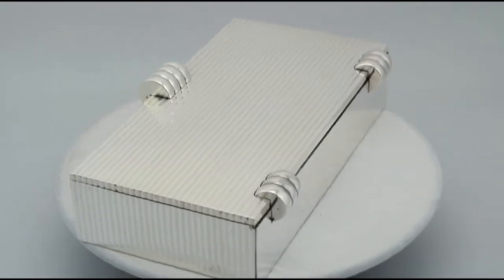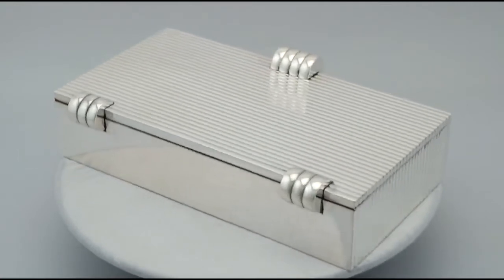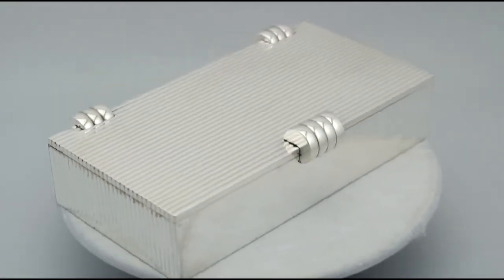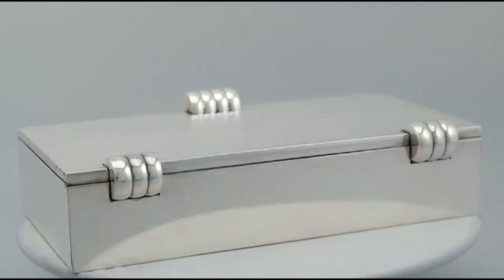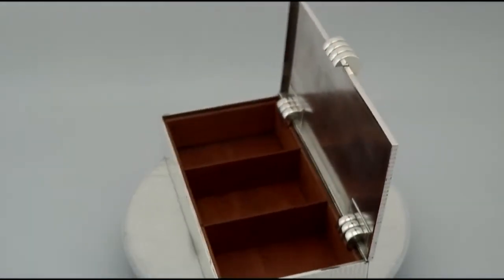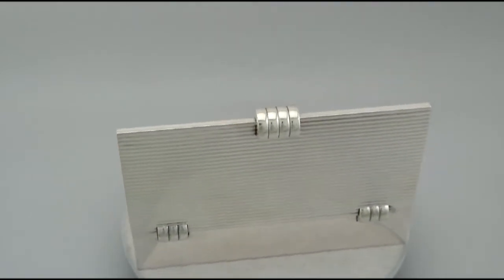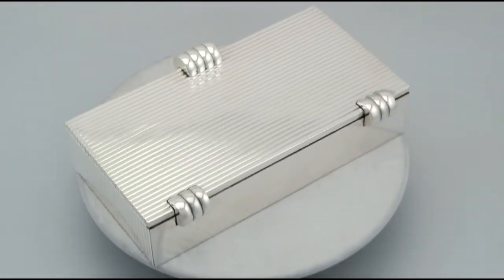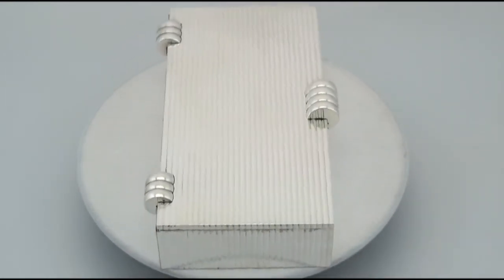French Silver Cigar / Cigarette Box by Cartier - Art Deco - Vintage - AC Silver (A7800)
An exceptional, fine and impressive vintage French 950 standard silver cigar / cigarette box made by Cartier in the Art Deco style; an addition to the ornamental silverware collection